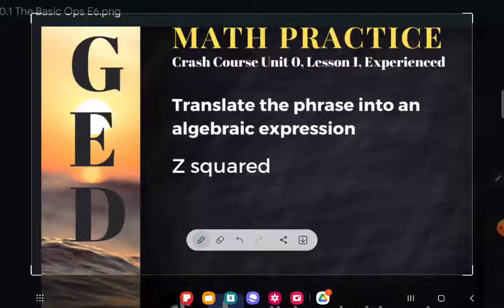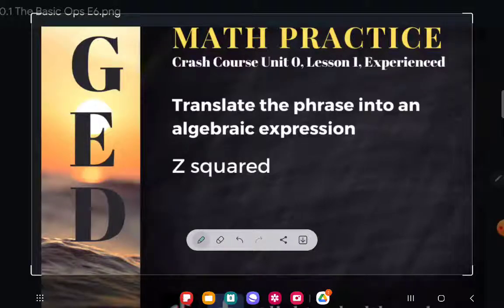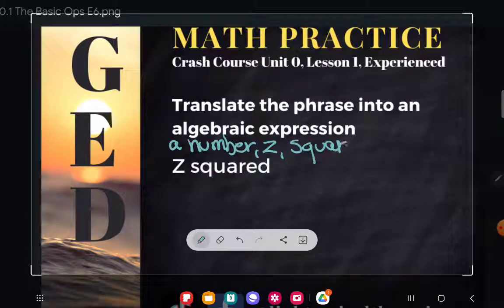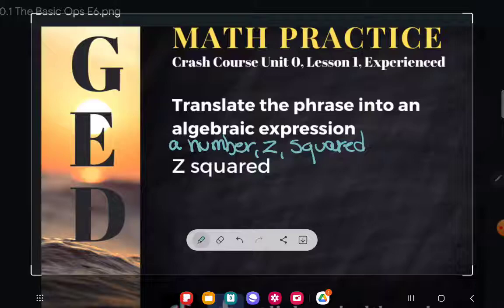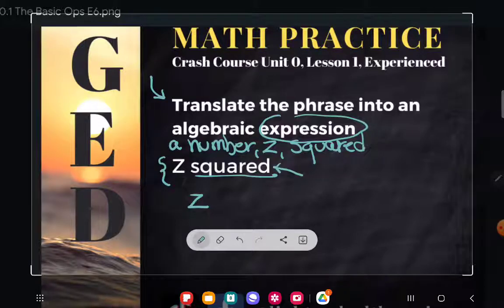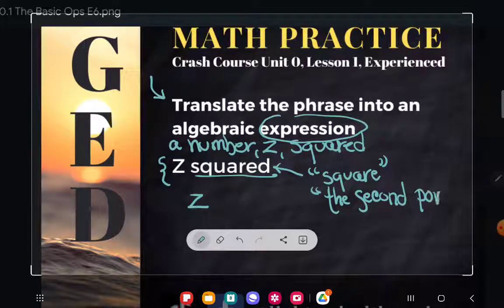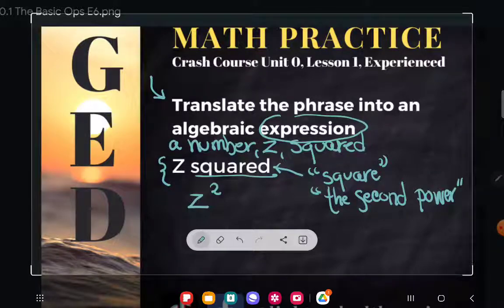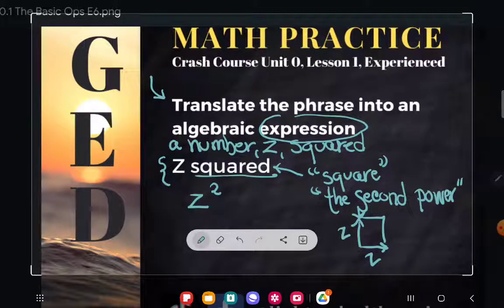GED® Math: Writing Algebraic Expressions with Squares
Practice writing algebraic expressions featuring the key math vocabulary word "squared".

Practice this skill with the Crucial GED Math Basics Adventure from Light & Salt Learning